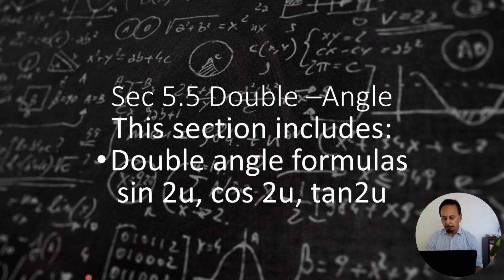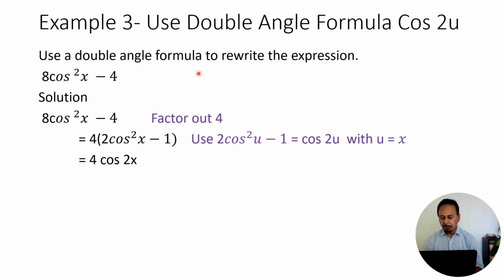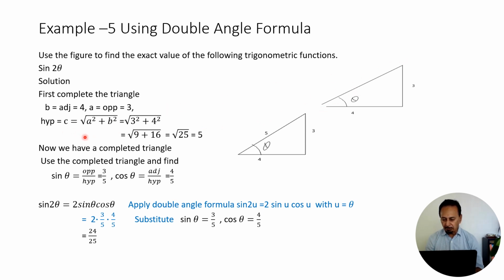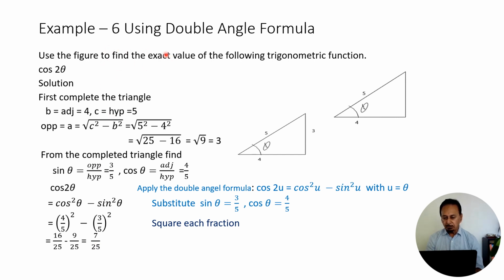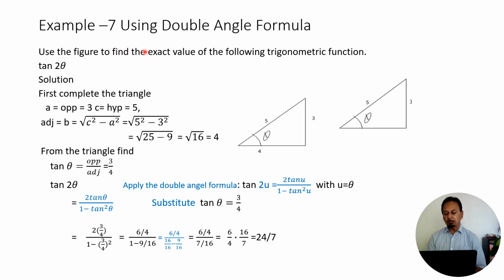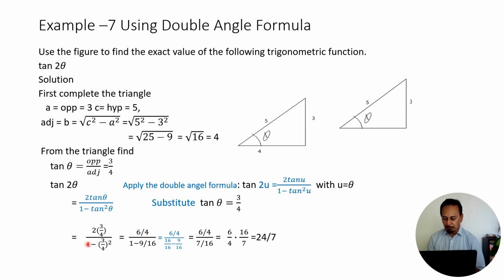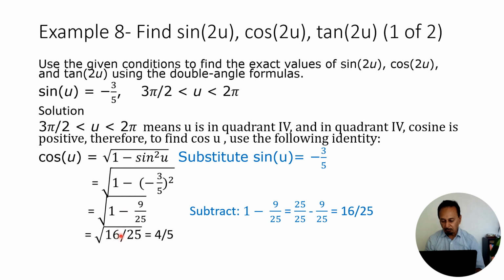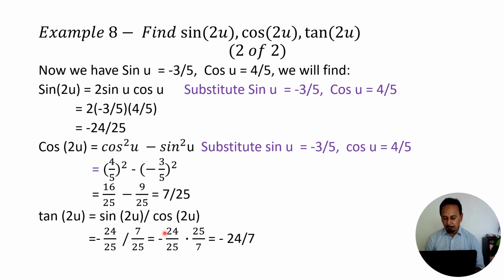Sec 5 5 1 Double Angle Formulas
Use of sin 2u, cos 2u, tan 2u formulas